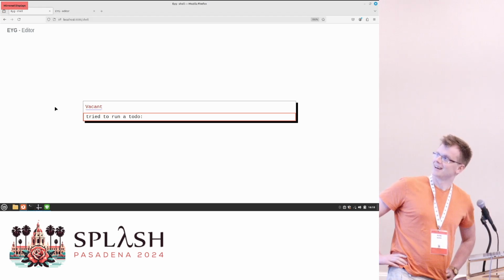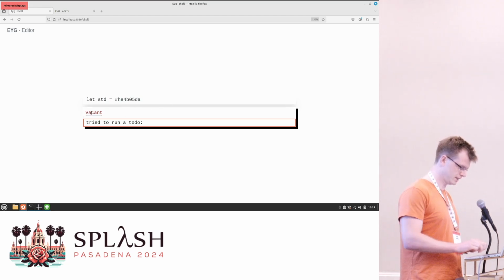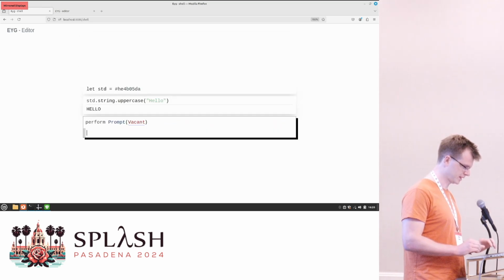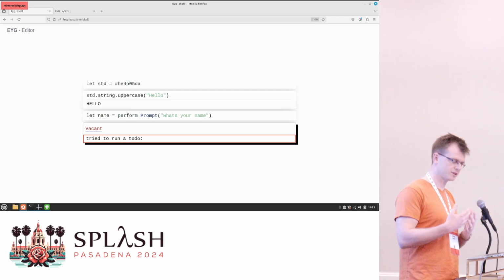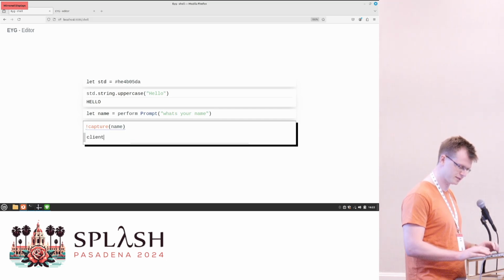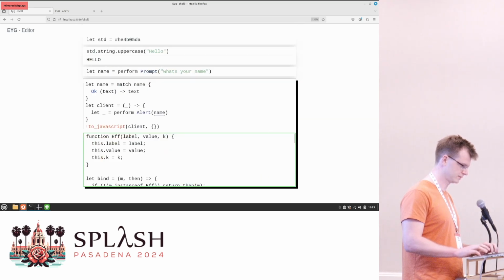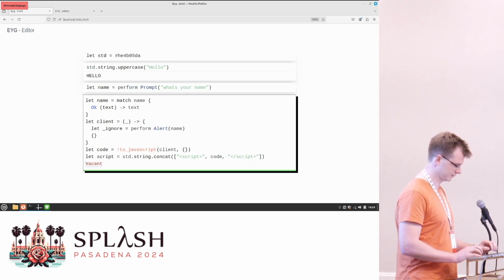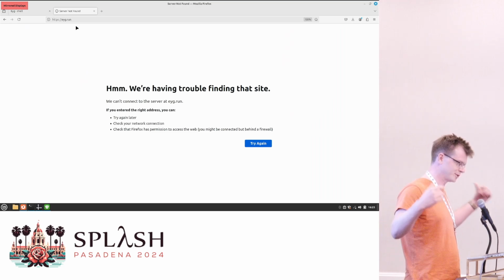[LIVE24] EYG a predictable, and useful, programming language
EYG a predictable, and useful, programming language (Video, LIVE 2024)
Peter Saxton
(Unaffiliated)

Abstract: EYG is a programming language with the goal of dramatically reducing complexity around software deployment and software dependencies.
To enable this programs need to be completely predictable in their behavior and EYG has several features to support this predictability.

 Managed effects, all program semantics are independent of the environment the program runs in. As well it is possible to statically analyze any effects a given program will rely on.
 Hash references of AST fragments. Programs always fully described there dependencies via these hashes.
 Closure serialization generation of program fragments which can be sent to other location. This allows static analysis with the type system to extend over multiple execution locations, for example a build machine and web server.
 A minimal AST, it should be easy to re-implement interpreters or compilers in the future to run EYG programs